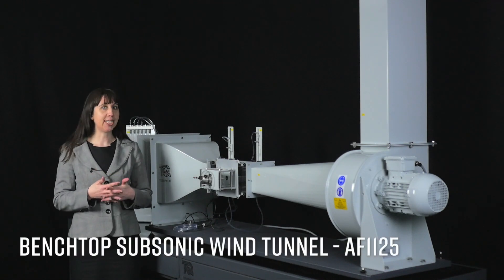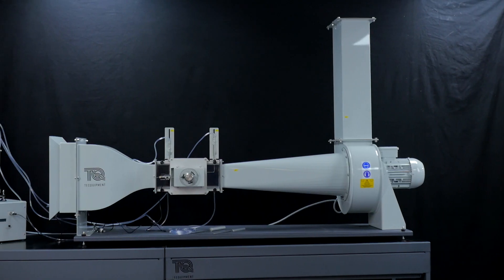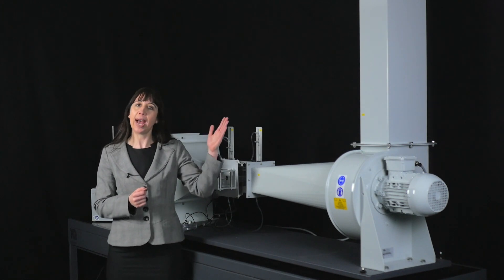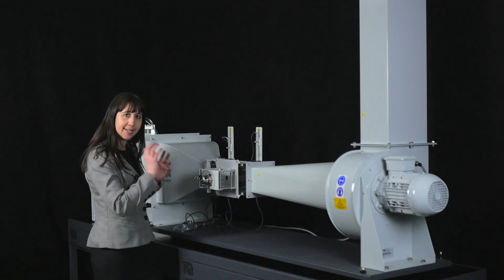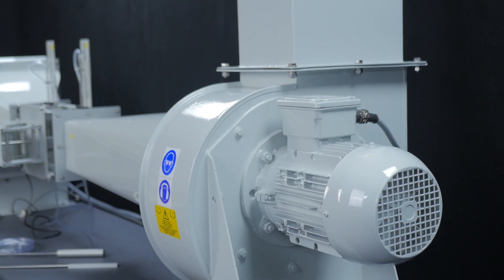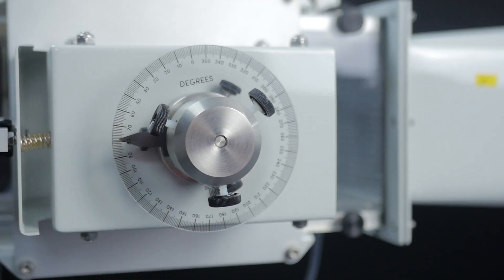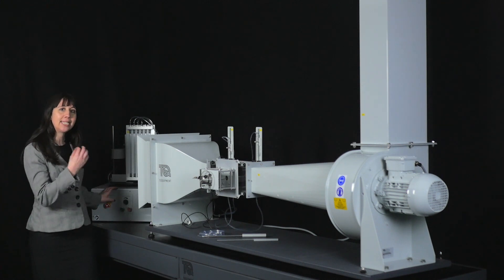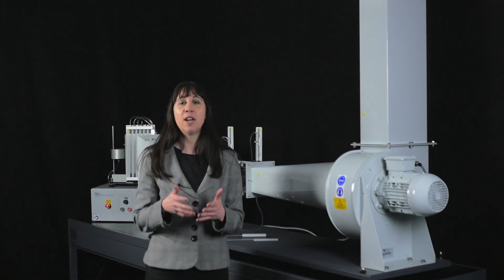Bench-Top Wind Tunnel AF1125 - Aerodynamics - TecQuipment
In this video we will be demonstrating the Bench-Top Subsonic Wind Tunnel, the AF1125 from TecQuipment. This is an ultra-compact teaching wind tunnel that offers a complete system ready for experimentation into the principles of aerodynamics.

Learning the basics of aerodynamics such as lift and drag are important for understanding the theory of flight in aircraft, but are also important in the design of other vehicles such as cars and boats and even the likes of wind turbines.

00:00 Introduction
00:24 Product overview and theories
01:00 Looking around the apparatus
01:17 The working section
01:47 The wind tunnel
02:38 Measurement devices
03:16 Experiment Models included
03:30 Control and  Instrumentation unit
04:08 For more information
04:29 Thanks for watching